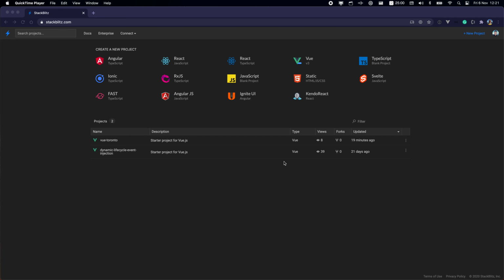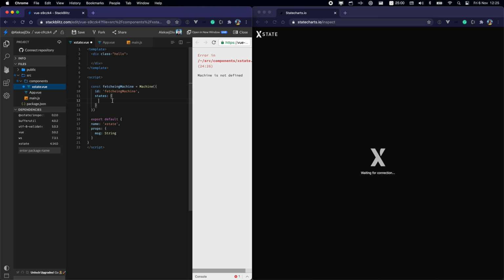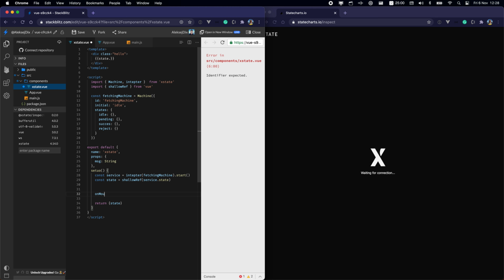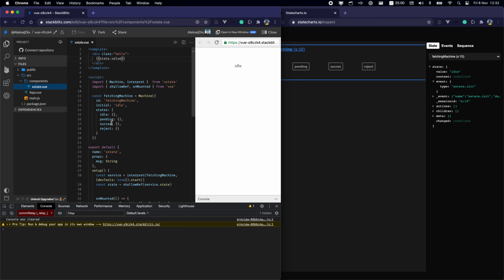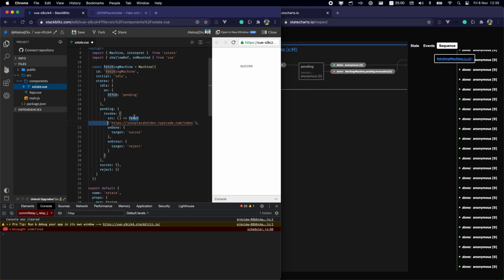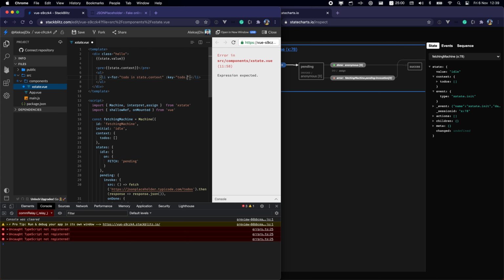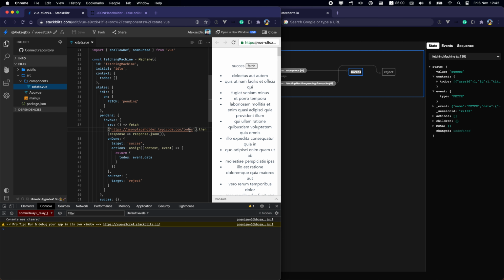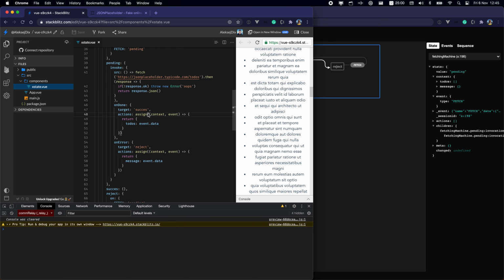Frontend is Rocket Science - How to use xState in Vue 3 now!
In this short live session, I will show you how to use Rocket Science Technologies in your Vue 3 apps today. We will create a simple fetching machine with xState from scratch in under 30 minutes.